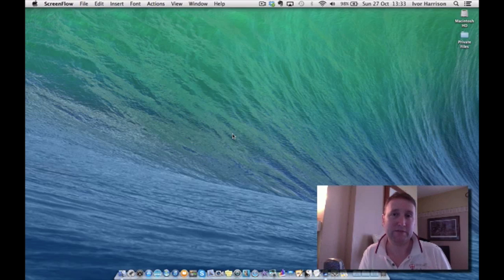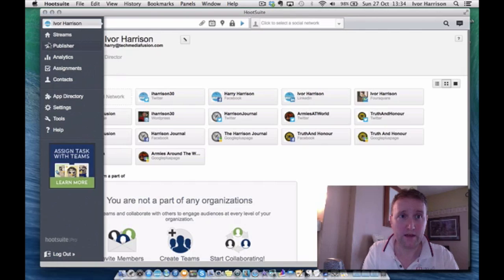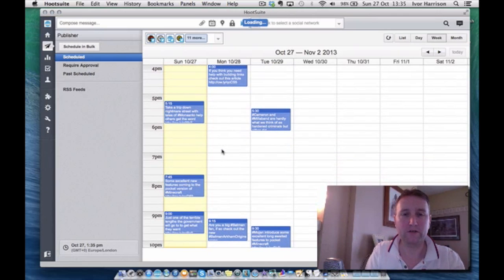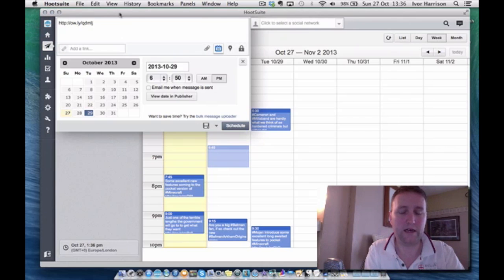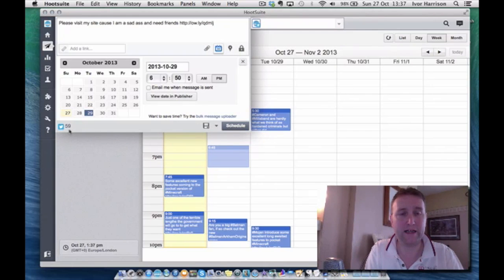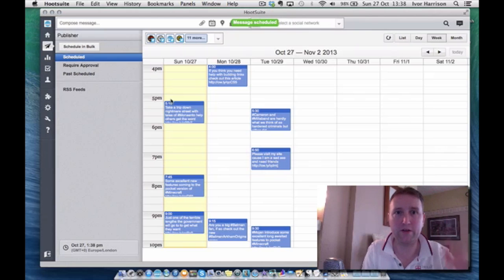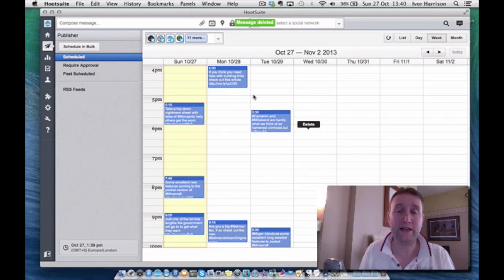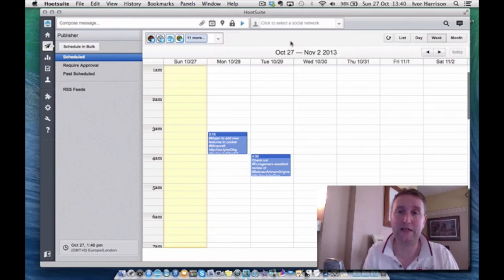Hootsuite Tutorial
As I mention in the video, a good friend of mine Dave aka Lack78 told me about Hootsuite about a year ago as this was a program he had used, however it wasn't until about a month ago when I actually decided to start using it. This video shows you how I use the program and why I continue to use it.

I can say that without shadow of a doubt, Hootsuite has helped me gain so much more traffic to my site and if I can help you guys then that will amazing. I hope that this video has been of help to someone and I apologise to those it hasn't helped.